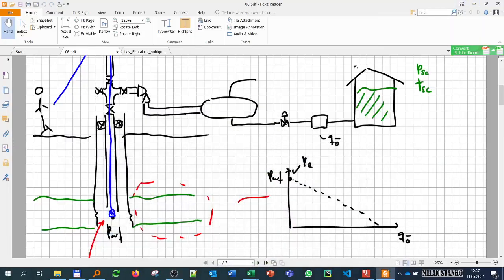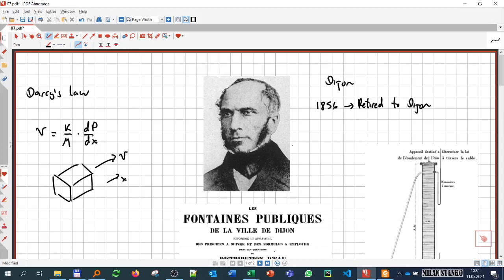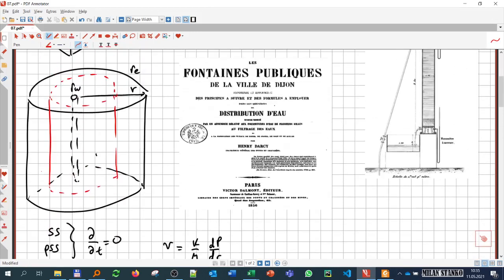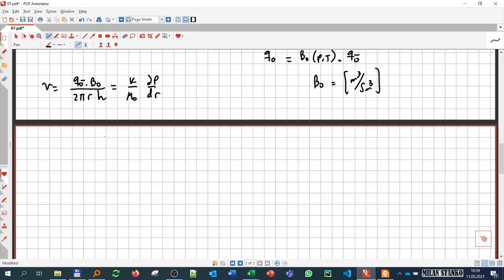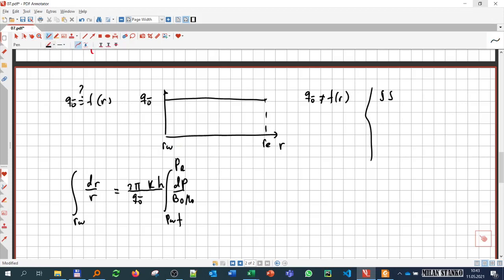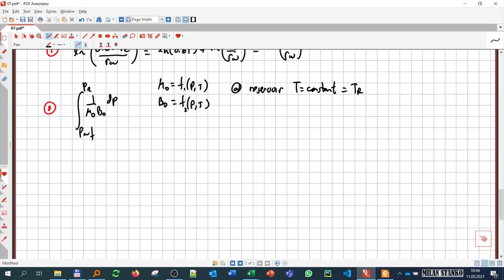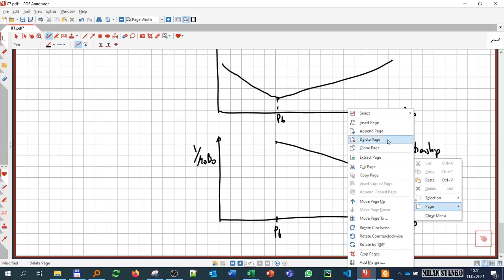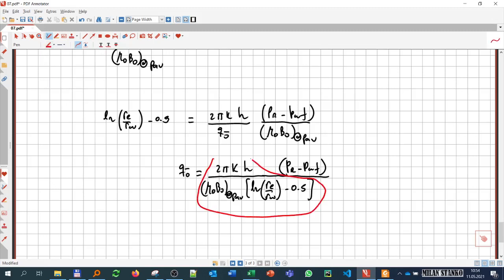07. Derivation of IPR for vertical well, undersaturated oil